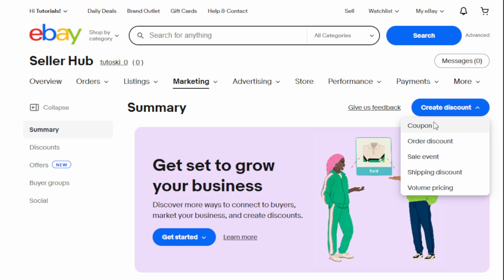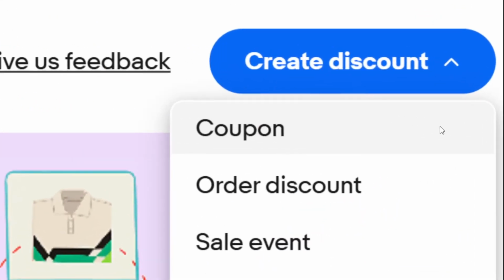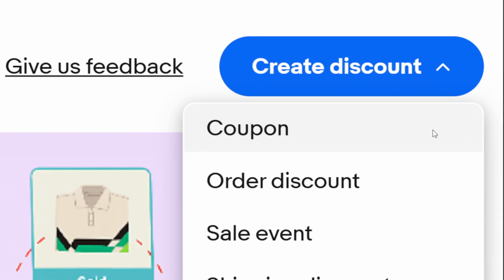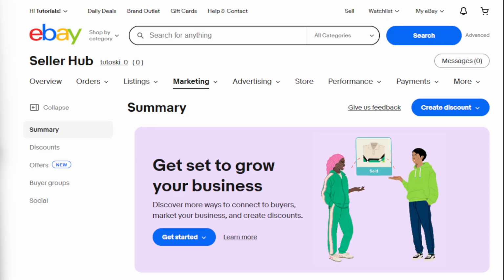How to Create a Coupon Campaign on eBay – eBay Tutorial for Beginners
In today's video, I'm going to teach you how to create a coupon campaign on eBay. This tutorial is perfect for beginners who are starting their journey on eBay and want to learn how to effectively use promotions to attract more customers.

You’ll want to log into your eBay seller account and head over to the Marketing tab, where you’ll find the Coupons Manager. This is the hub for all your coupon campaigns, and where you'll be managing and tracking their performance. If you're new to this, take a little time to explore this section, as it’s filled with valuable tools and insights that can give you a competitive edge on the platform.

Once you're in the Coupons Manager, the next step is to click on 'Create Campaign.' This button usually stands out, so it should be easy to find. Don't worry if it feels a bit daunting at first; creating campaigns becomes second nature once you've done it a couple of times. Selecting ‘Create Campaign’ will lead you to a new page, so be sure to take in the layout and options at your disposal.

Now, it’s time to set the rules and validity of your coupon. This is where you get creative and strategic at the same time. You’ll decide on things like the discount percentage, the minimum purchase requirement, and the maximum discount amount allowed. Consider your target market, and what kind of offer would be most appealing to them. You’ll also need to set the start and end dates for your campaign. Timing can make a huge difference, so think about when your customers are most likely to shop. For instance, a campaign run during a holiday season might need a different strategy compared to a mid-year sale. Delve into what you know about your buyers' habits and tailor the rules to entice them to complete a purchase.

Finally, when everything looks all set, you’ll launch your campaign. Before you hit ‘Launch,’ it’s always a good idea to review everything one last time. Double-check the coupon details to make sure there aren’t any errors that could confuse your customers or lead to unintended discounts. Your coupon is now active and ready to go, which means it’s now visible to your customers, and you can start reaping the benefits.

By following these steps, you’ll be able to create a coupon campaign that not only drives traffic to your eBay listings but also helps convert those views into sales. I hope you found this walkthrough clear and helpful.